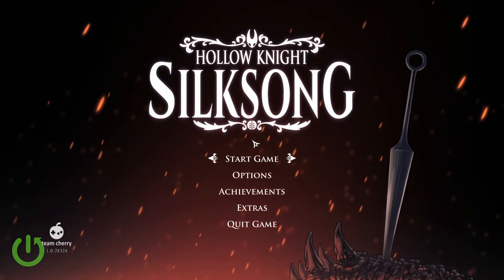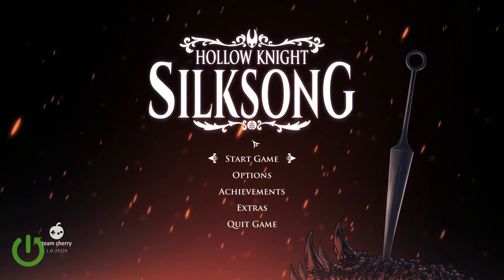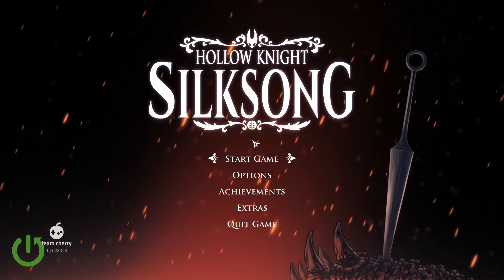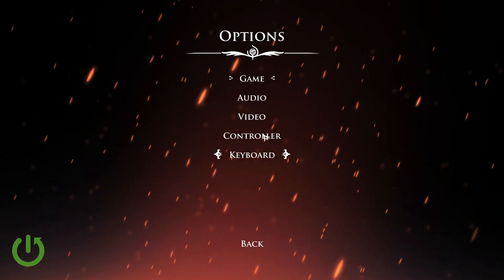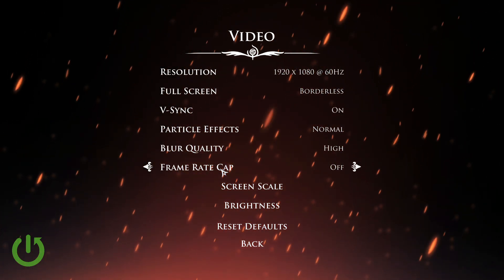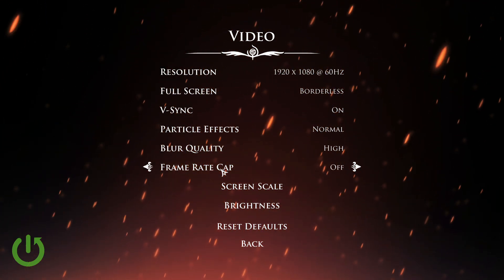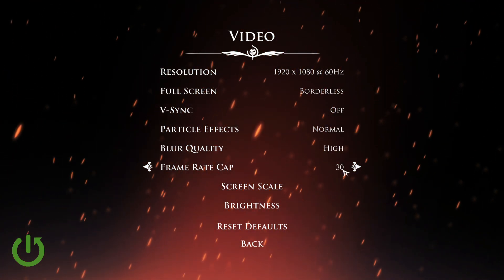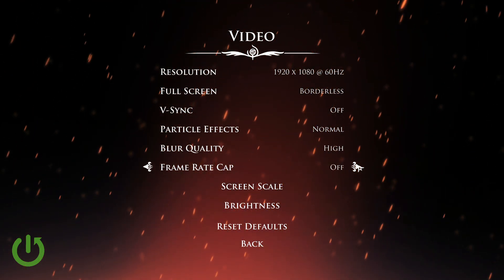Hollow Knight: Silksong – How to Change Frame Rate Cap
If you want to adjust the frame rate cap in Hollow Knight: Silksong for smoother gameplay or to match your monitor’s refresh rate, this video will show you exactly how to do it. Learn how to access the video settings, find the frame rate cap option, and choose between 30, 60, 120 FPS, or unlimited. Whether you’re looking to improve performance, reduce screen tearing, or just want a more stable experience, these simple steps will help you set the best frame rate for your system. Follow along to make your Hollow Knight: Silksong experience even better.

How to change frame rate cap in Hollow Knight: Silksong?
How to set FPS limit in Hollow Knight: Silksong video settings?
Where is the frame rate cap option in Hollow Knight: Silksong?

0:00 Introduction
0:05 Open Options Menu
0:10 Go to Video Settings
0:18 Find Frame Rate Cap Setting
0:25 Choose Frame Rate (30, 60, 120, or Off)
0:40 Save and Apply Changes
0:50 Outro